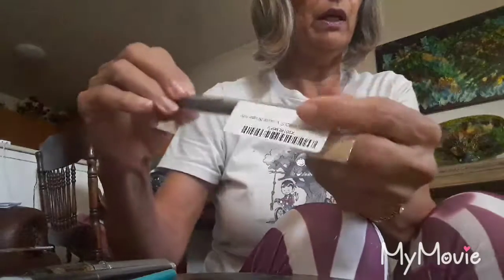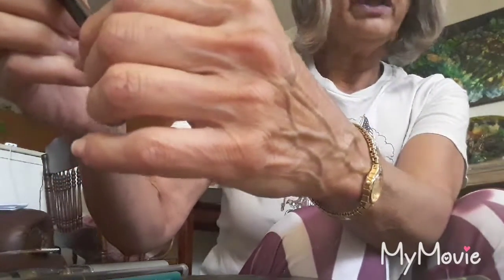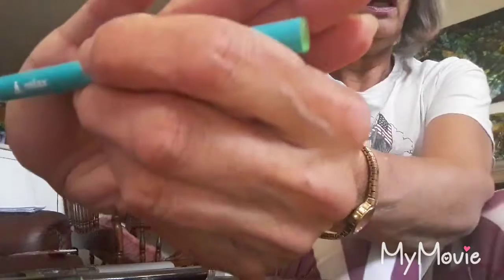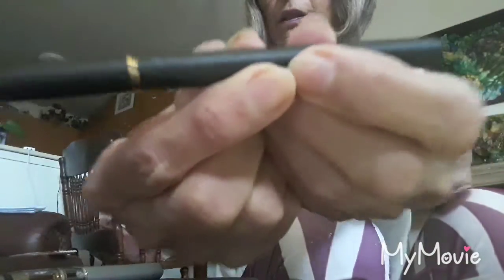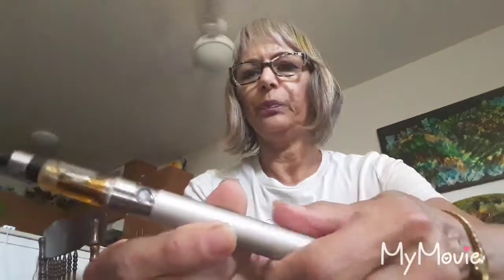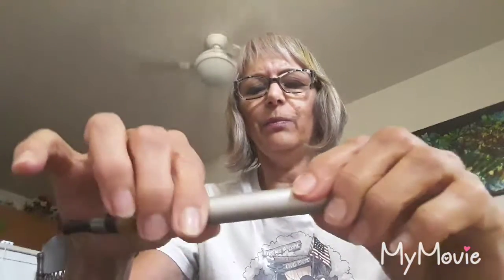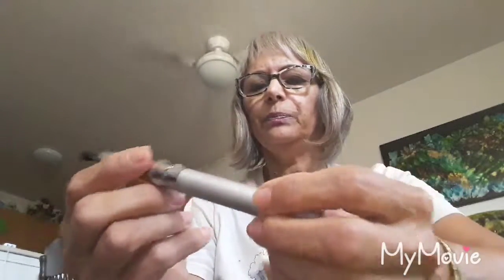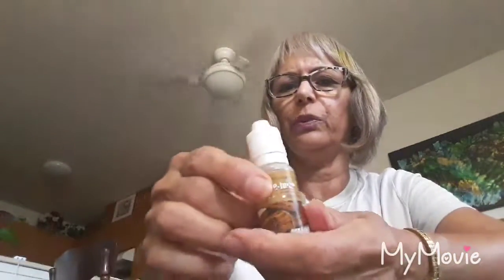Vape Pen Comparisons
Clouds are great and you can disagree if you want. See the video.